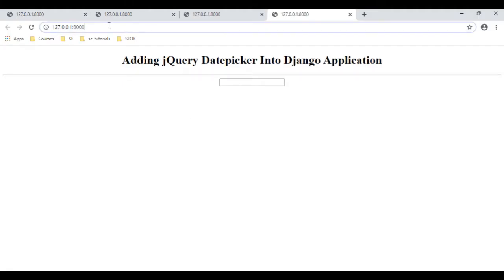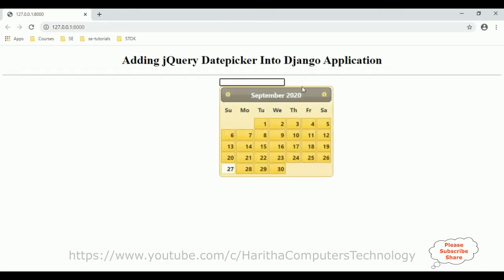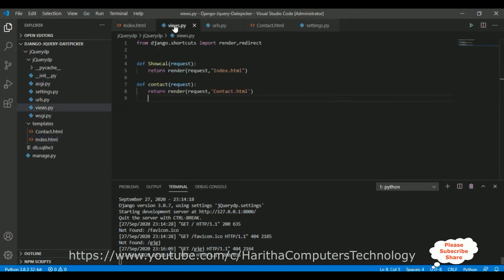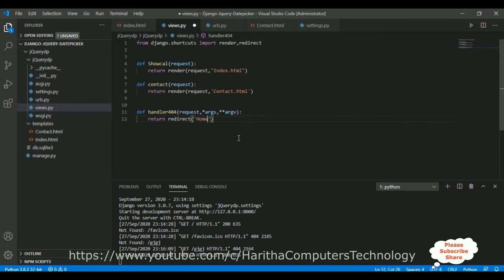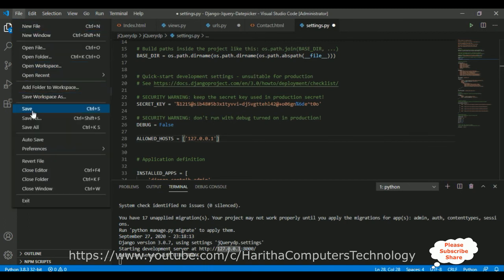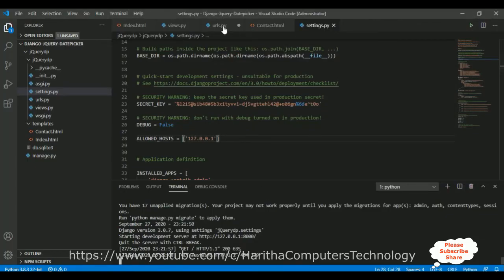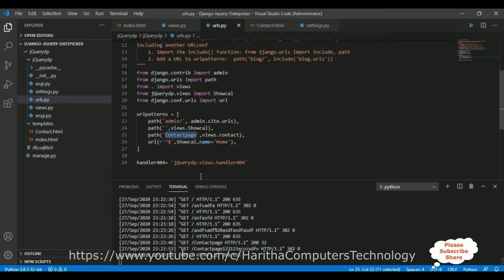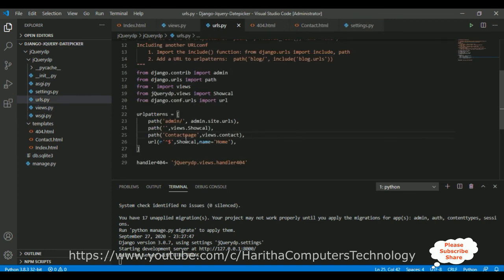Custom 404 Error Page | 404 django error page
In Django, encountering a "404 Page Not Found" error indicates that the requested webpage could not be located. This error occurs when the URL route specified in the application does not match any defined views. To address this, developers can create a custom 404 error page, enhancing user experience by providing relevant information and guidance when content is missing. By customizing the error page, developers can offer a more informative and user-friendly response to users when they encounter a page that cannot be found within the Django application.